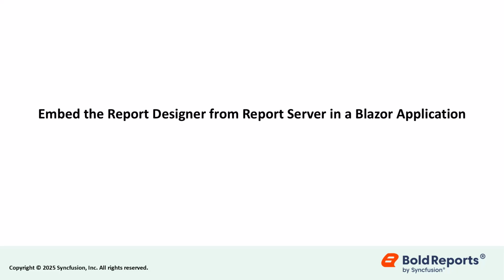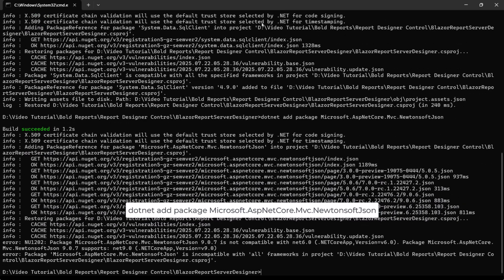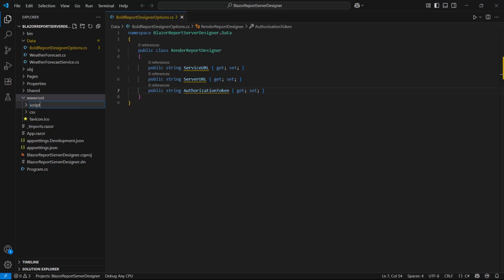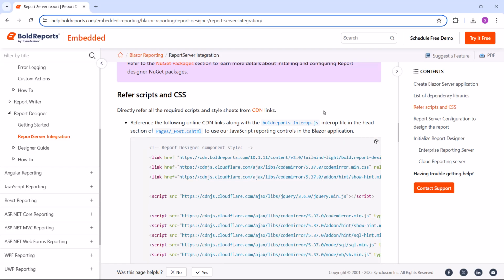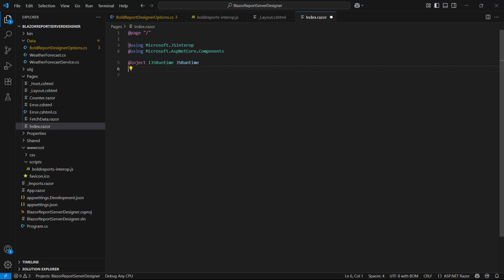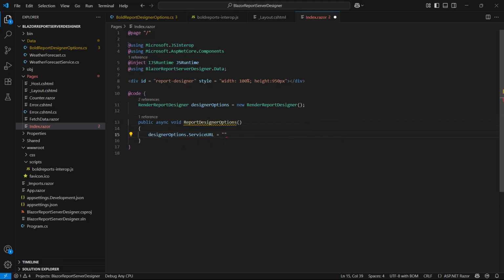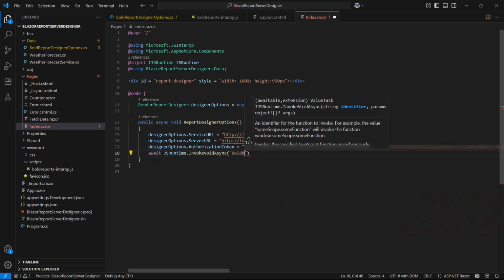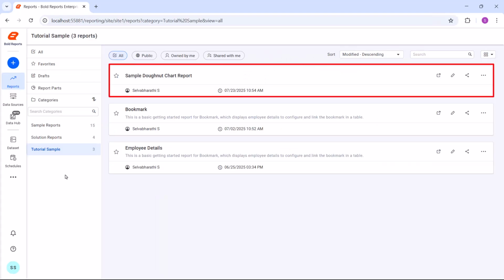How to Embed the Report Designer from Report Server in a Blazor Application | Bold Reports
This video guides you through embedding the Report Designer control from the Bold Reports Report Server into a Blazor application. It covers setting up the Blazor Server application, adding Bold Reports packages, referencing the necessary scripts and style sheets, and configuring the required API properties to load the Report Designer.

Bookmark Details
[00:00] Introduction
[00:32] Create a new Blazor application
[00:49] Install the NuGet package
[02:48] Reference scripts and the stylesheet
[03:23] Configure the Web API in the application
[05:51] Generate the localhost URL
[06:05] Create a report
[06:36] Conclusion